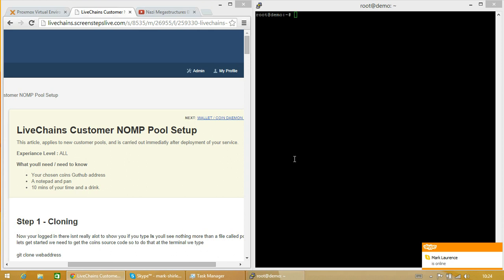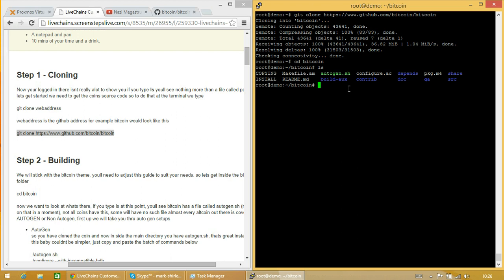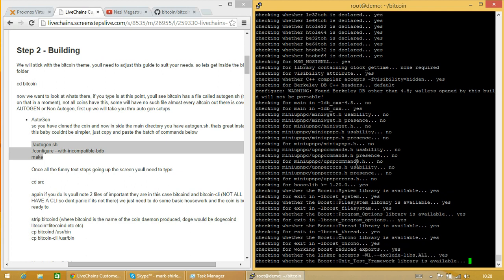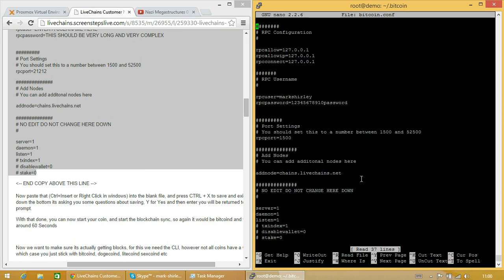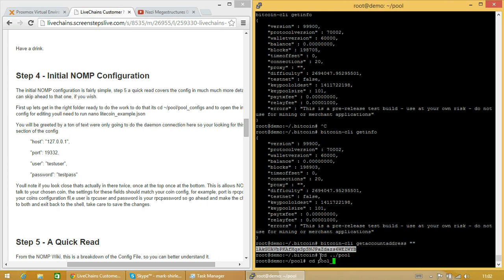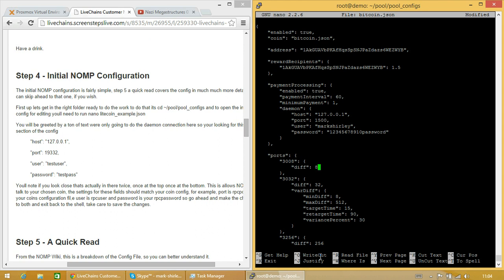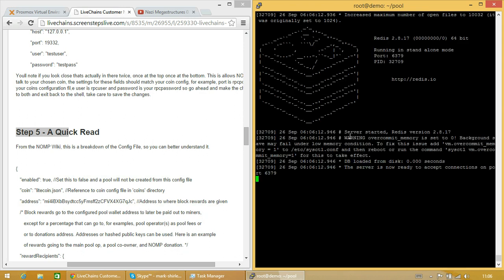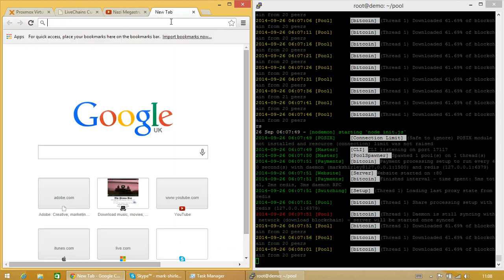LiveChains Customer NOMP Setup Guide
This is an autogen build, you will need to view for non autogen builds